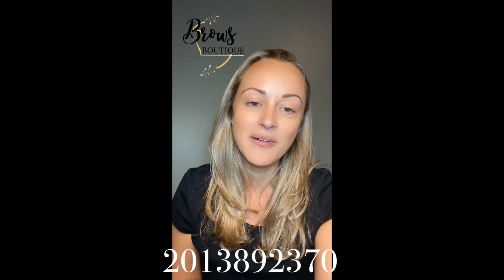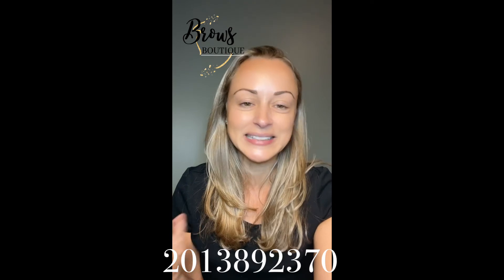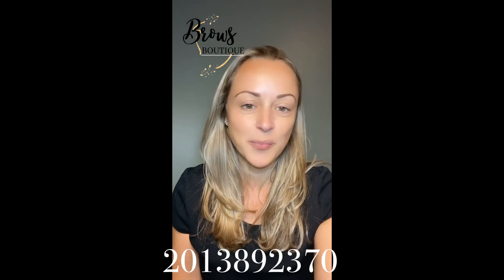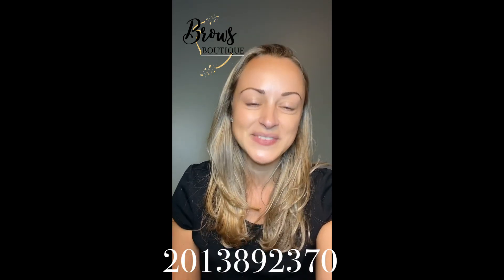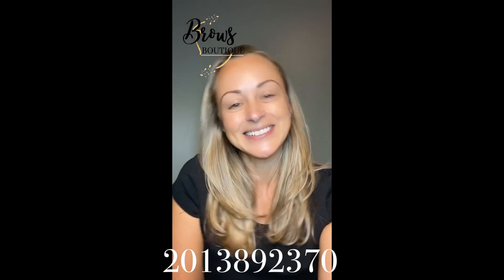How to become a Permanent Makeup Artist in New Jersey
Every State has different laws so if you do want to become a Permanent Makeup Artist you need to first find the lead on your State.
This video is about the lead in NJ, where I’m located.